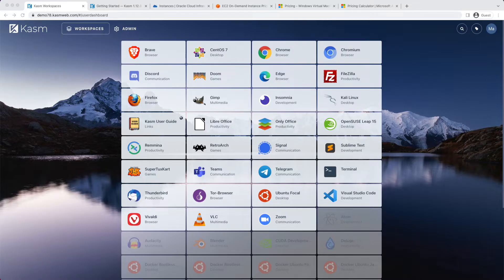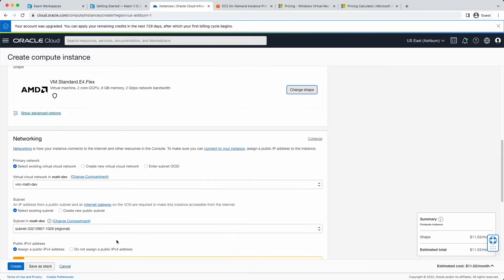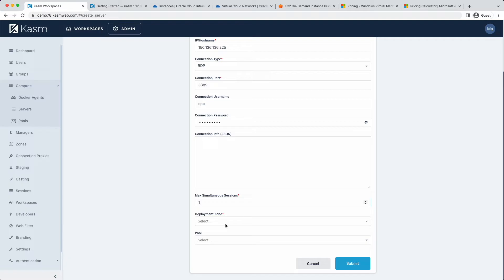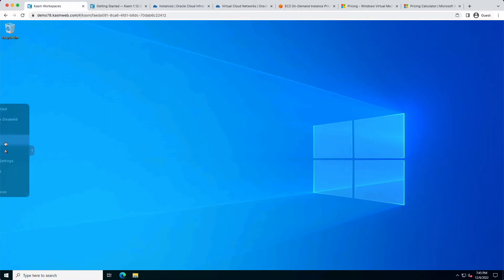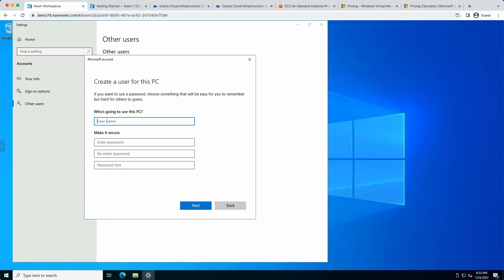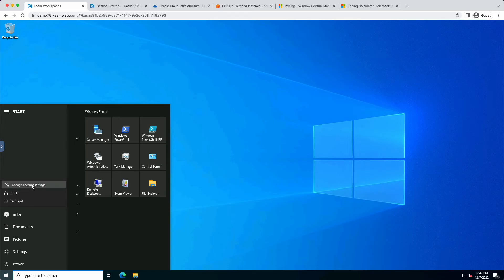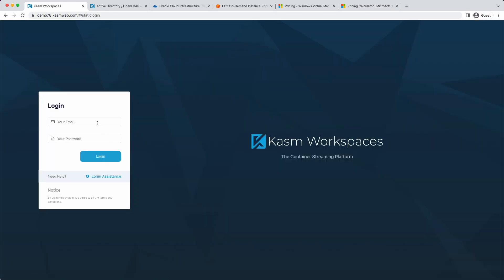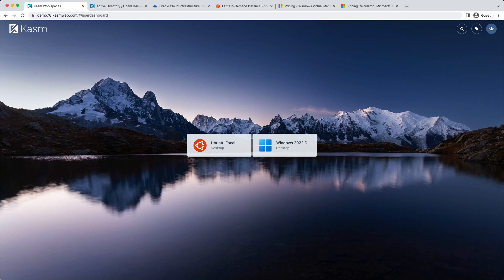Kasm Workspaces Windows Guide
Use Kasm Workspaces to provide access to remote servers running Microsoft Windows. Integrate LDAP single-sign on so that users login to Kasm Workspaces with the active directory account and launch Windows sessions as the same user.

00:00 - Introduction
01:10 - Creating an example Windows VM in Oracle Cloud
02:10 - Adding the server to Kasm Workspaces
03:40 - Creating the Workspace
04:21 - Access the Windows Server through Kasm
05:50 - SSO with local accounts
08:24 - SSO with LDAP using Active Directory
09:57 - Restricting access to servers using Groups